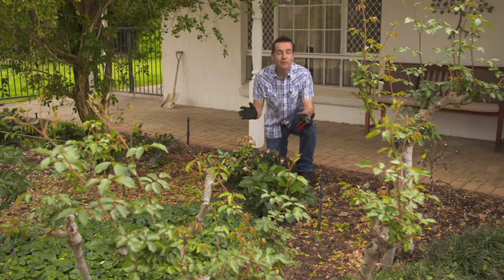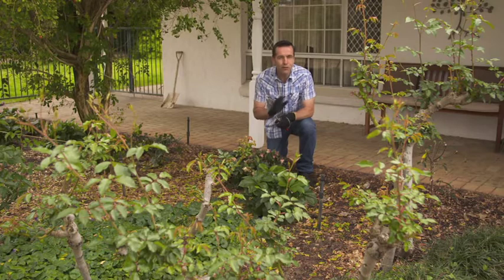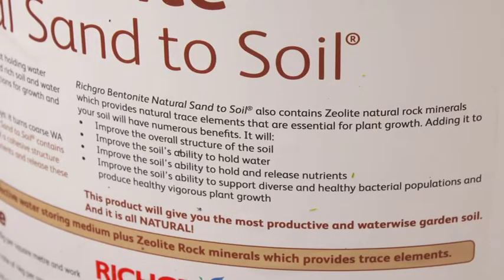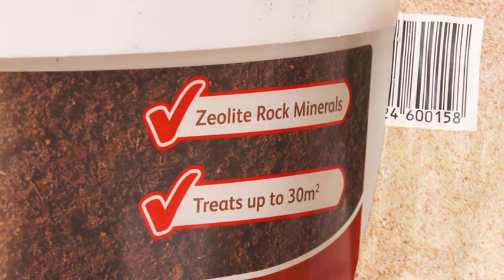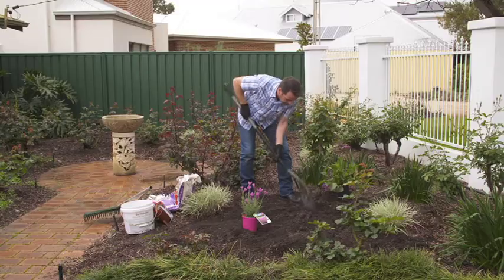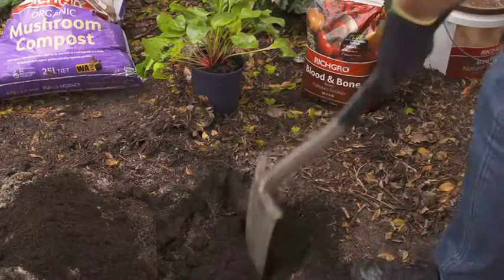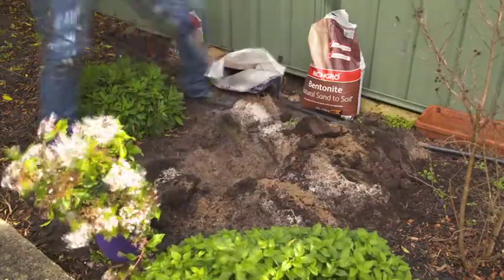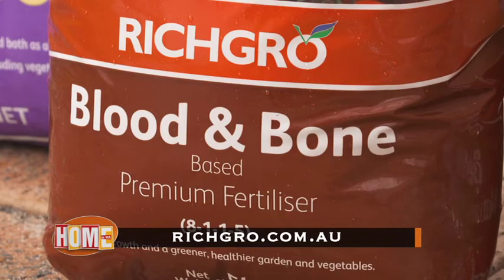Richgro - Blood & Bone - Mushroom Compost & Bentonite 9th September 2018 (613)